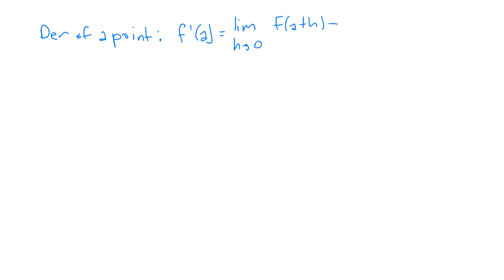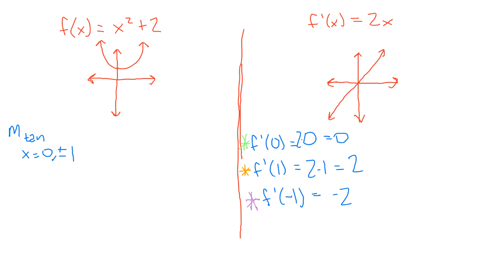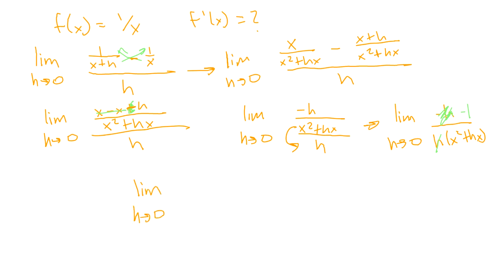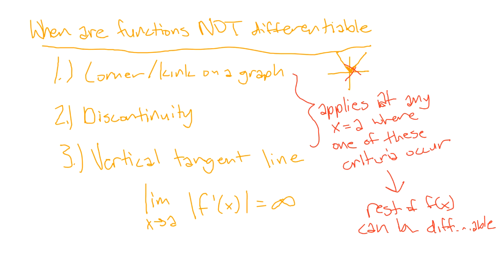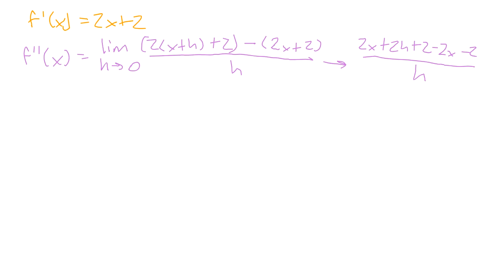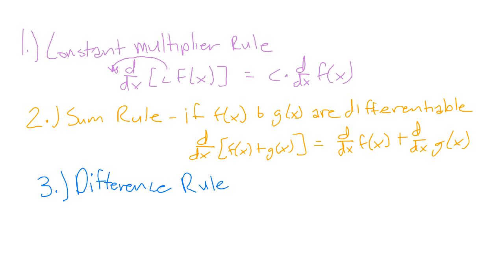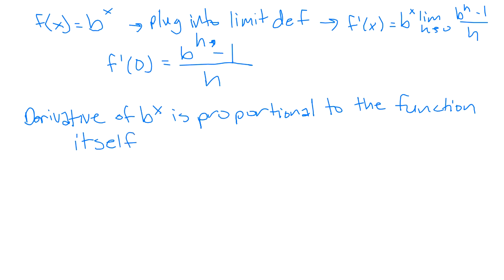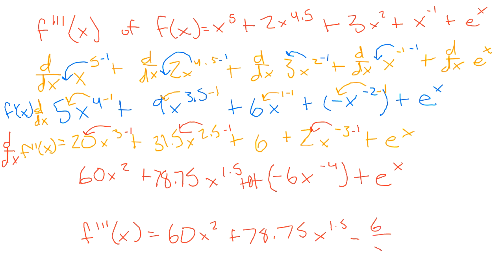MATH 2413 Week 5 Review: Derivatives of Polynomials and Exponentials